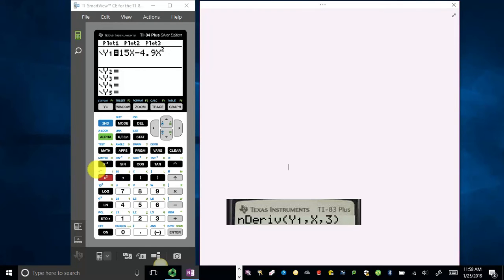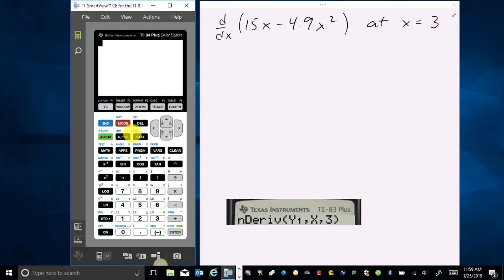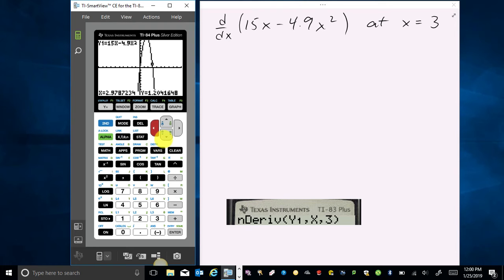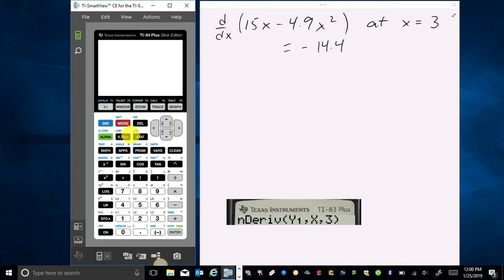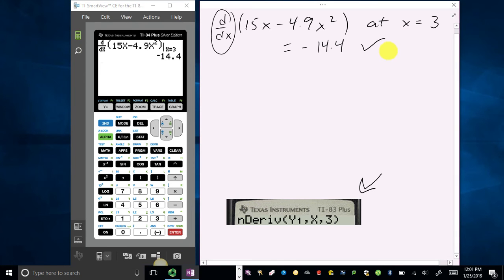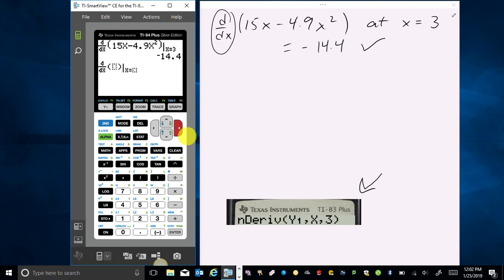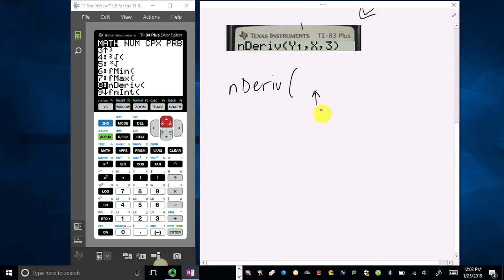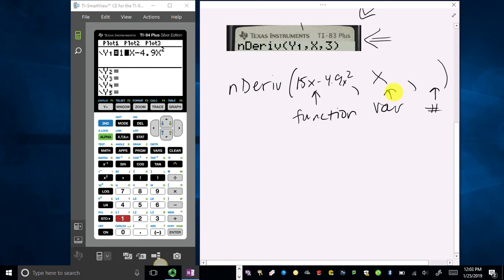How to Find A Derivative With The TI84 or 83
How to find the derivative at a particular x value with the TI84 or TI83.  You'll learn how to find the derivative from the calculators graph window and from the home screen.